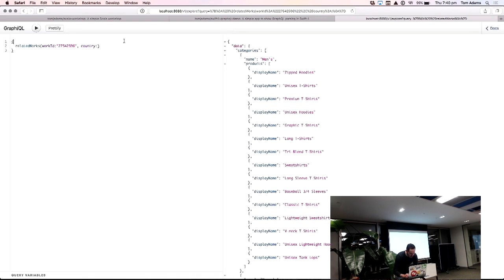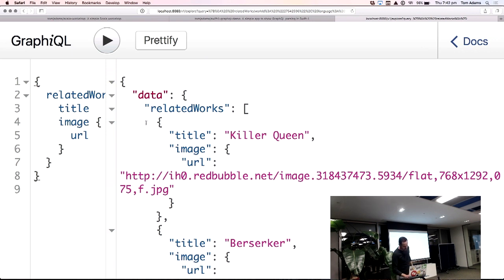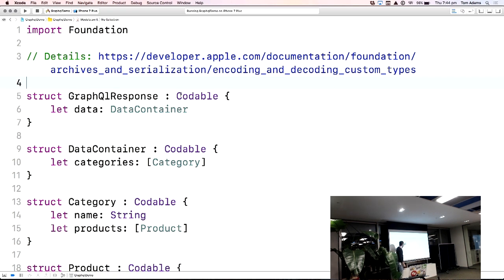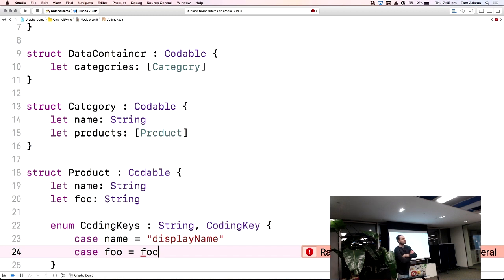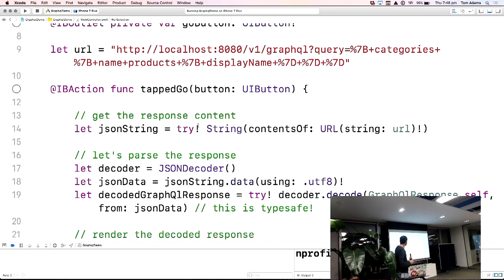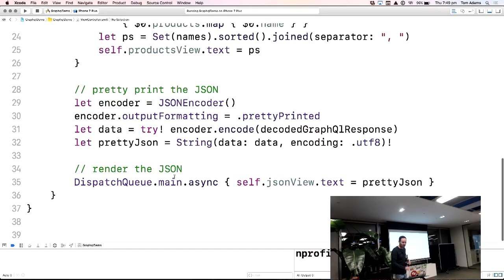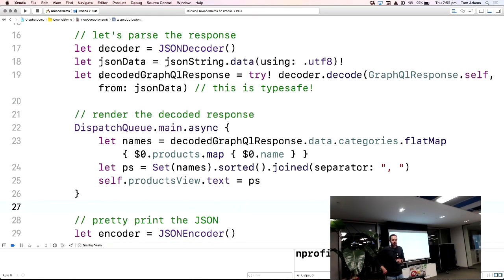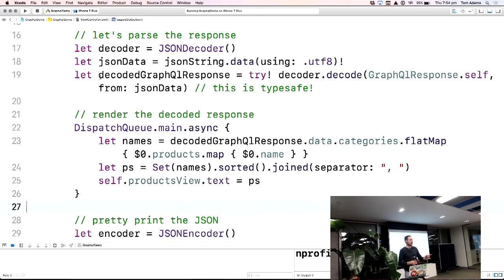Tom Adams - Swift 4 Decodable and GraphQL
Recorded August 10, 2017 at Outware Mobile. Melbourne, Australia. Recorded and edited by Jesse Collis.